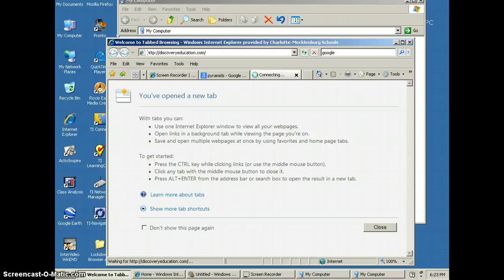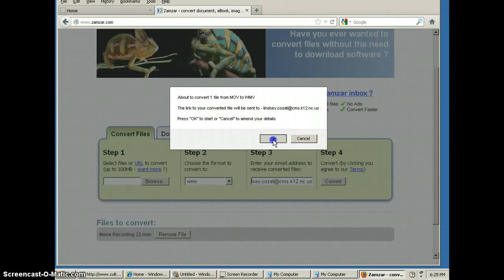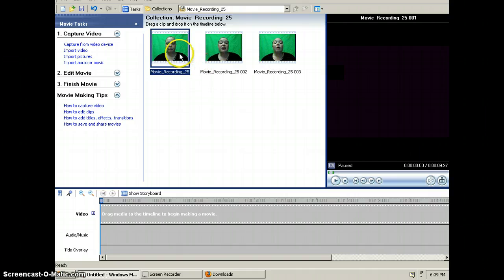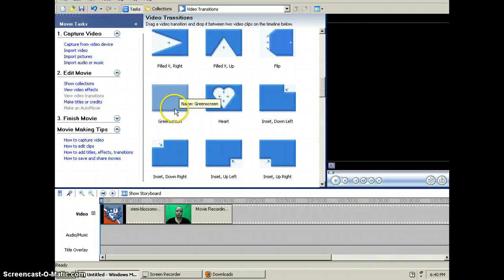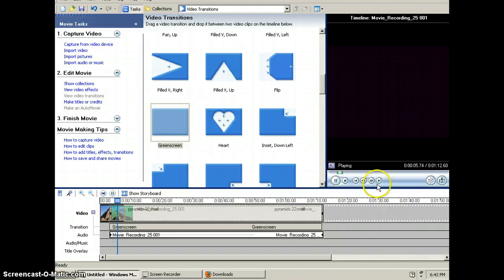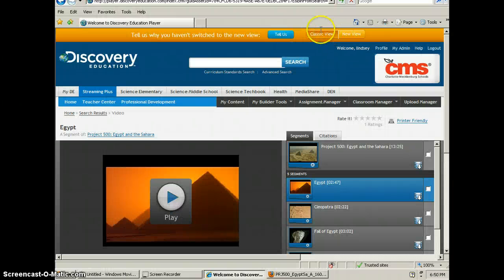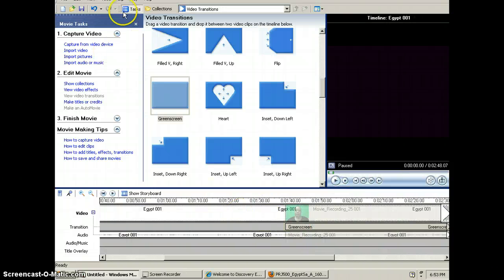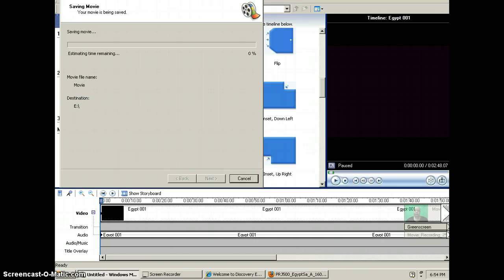Green Screening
How to green screen in the classroom with windows movie maker